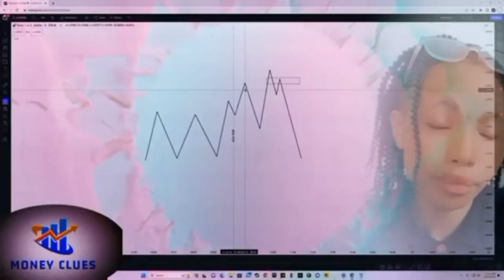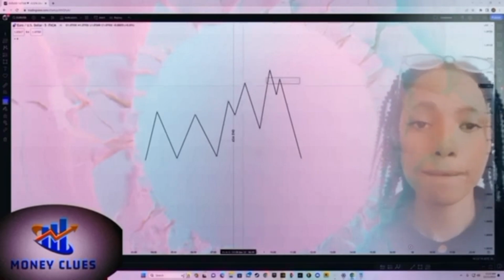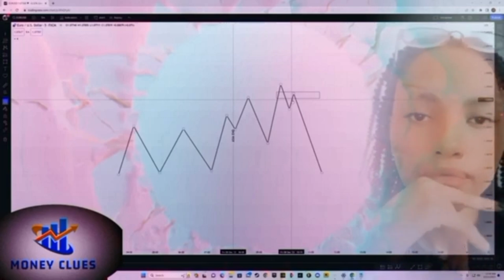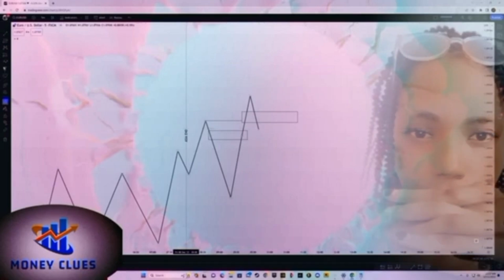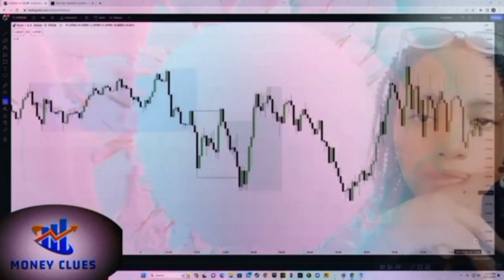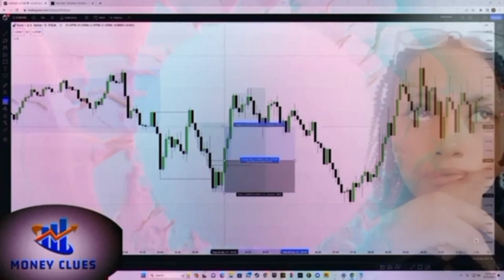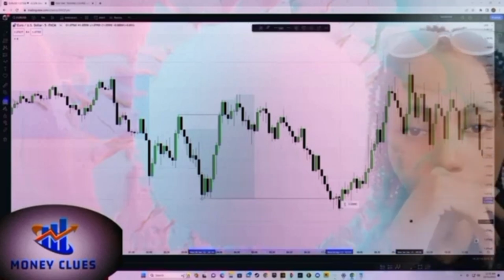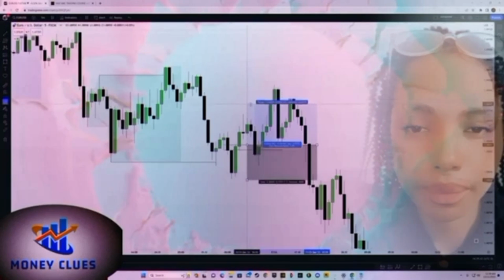Tradingview Scalping Indicators Dint Work!Until When This Scalping Trading Strategy Was Introduced!!